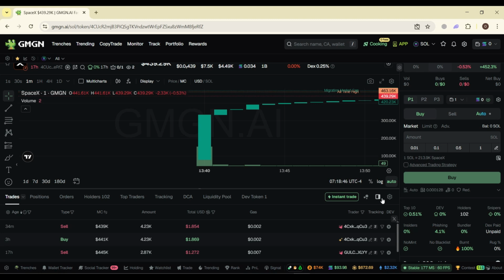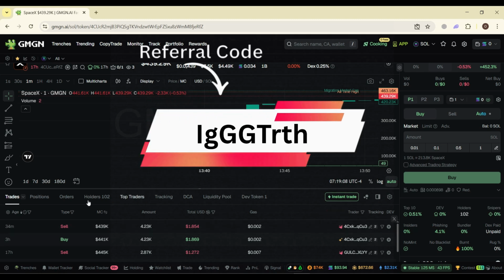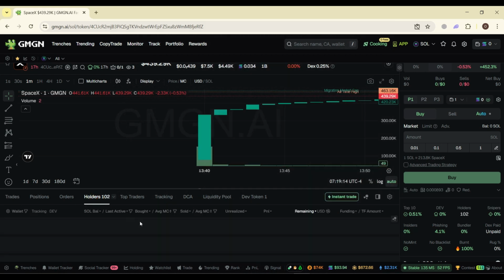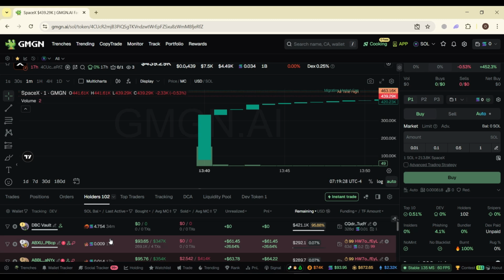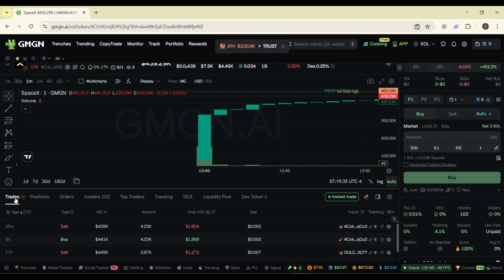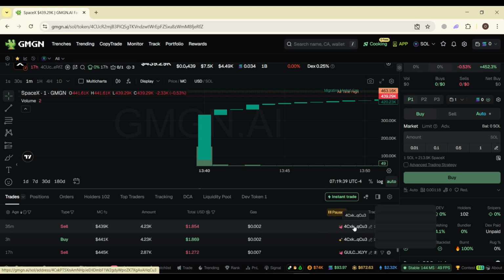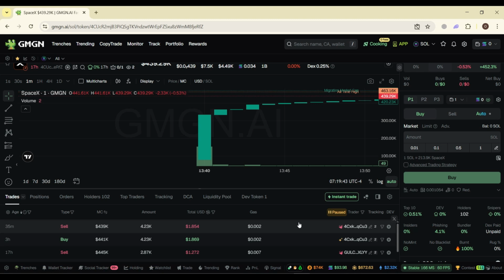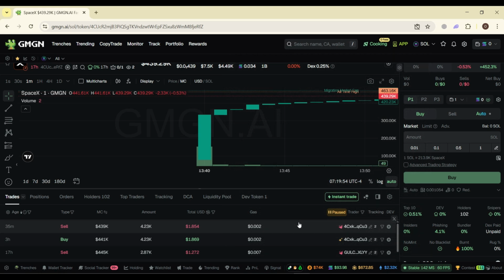GMGN's "Whale Activity" Tracker Explained: Finding Smart Money Moves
Discover how GMGN’s “Whale Activity” tracker helps you uncover smart money moves in the crypto market. This guide explains how to monitor large wallet transactions, analyze whale behavior, and use on-chain data to spot high-potential trades early. Learn proven strategies to follow institutional flows and gain an edge in altcoin trading.